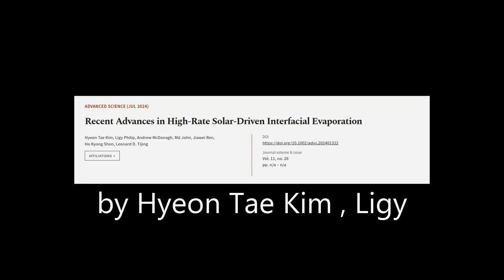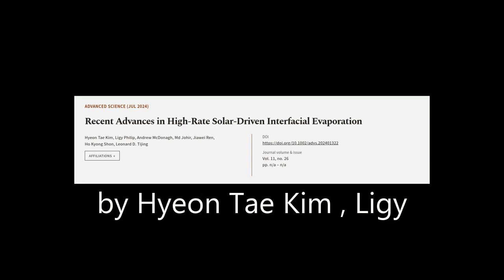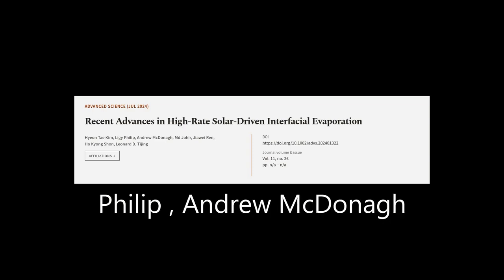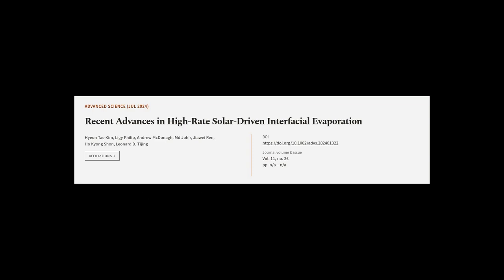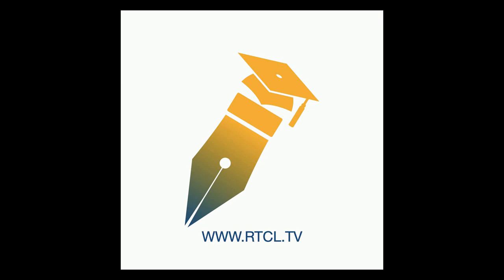Recent Advances in High‐Rate Solar‐Driven Interfacial Evaporation | RTCL.TV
### Keywords ###

### Article Attribution ###
Title: Recent Advances in High‐Rate Solar‐Driven Interfacial Evaporation
Authors: Hyeon Tae Kim, Ligy Philip, Andrew McDonagh, Md Johir, Jiawei Ren, Ho Kyong Shon ,and Leonard D. Tijing
Publisher: Wiley
DOI: 10.1002/advs.202401322

### Video Timestamps ###
0:00:00 - Summary
0:01:01 - Title
0:01:07 - Tail
0:01:11 - End